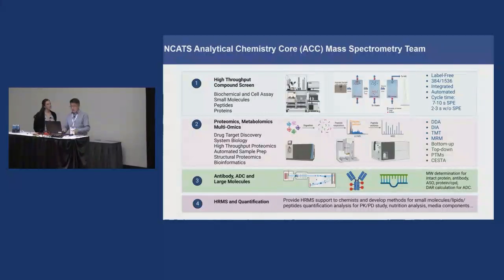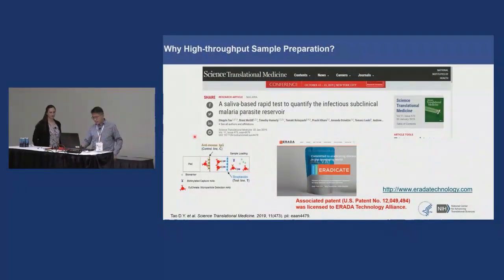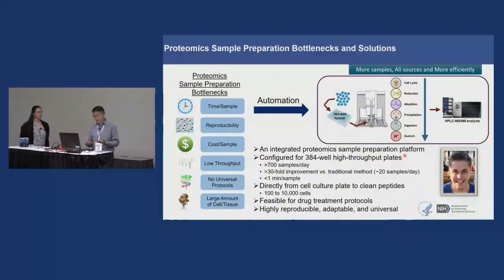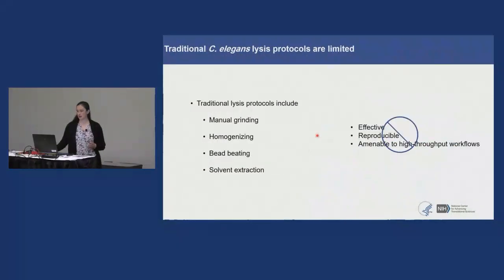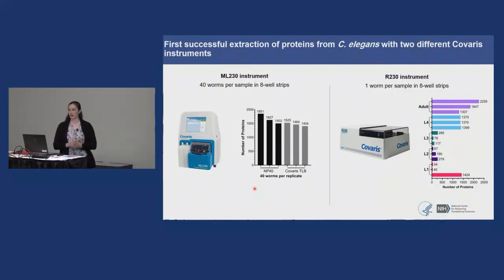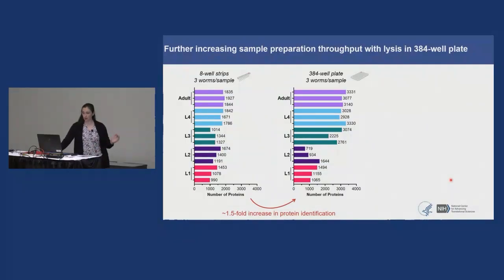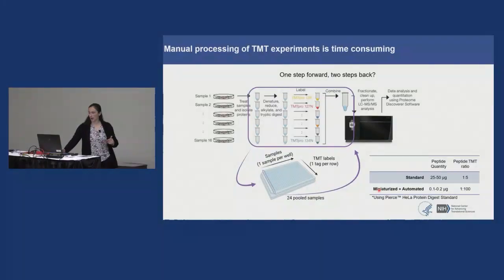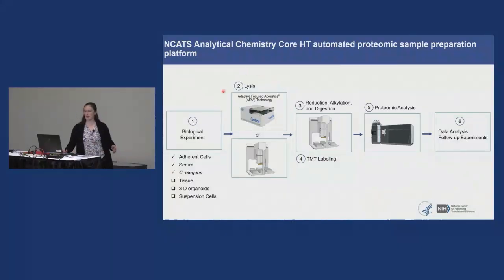Integration of Covaris R230 for C. elegans High-Throughput Proteomics Sample Preparation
NIH's NCATS mass spectrometry team built an automated C. elegans proteomics workflow to overcome a longstanding bottleneck: the organism's thick outer cuticle makes traditional lysis methods inefficient, irreproducible, and incompatible with high-throughput screening. In this presentation, Courouble and Tao detail how Adaptive Focused Acoustics®  (AFA® ) technology enabled the first successful high-throughput protein extraction from C. elegans — first on the ML230, then scaled further on the R230 across 8-well strips, 96-well, and 384-well formats.

By combining R230 lysis with automated digestion on a Bravo platform and integrating TMT multiplexing, this automated C. elegans proteomics workflow reduced overall sample preparation time from two days to eight hours, decreased starting material requirements by over 250-fold, and achieved a greater than 14-fold increase in mass spec throughput — all while improving protein identification and reproducibility across life stages. The result is a sample-type-agnostic platform now expanding to adherent cells, serum, tissues, 3D organoids, and suspension cells.

automated C. elegans proteomics, high throughput sample preparation, AFA technology, Covaris R230, NCATS NIH, TMT multiplexing, 384 well plate proteomics, mass spectrometry sample prep, multicellular organism extraction, Bravo automation, ASMS 2026